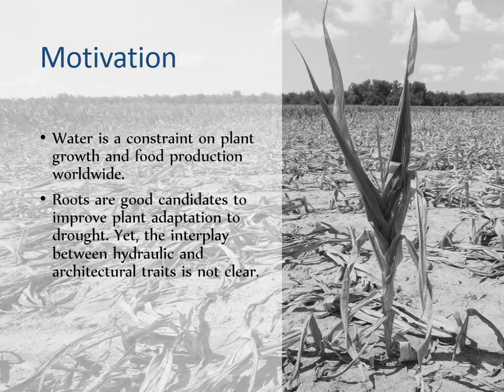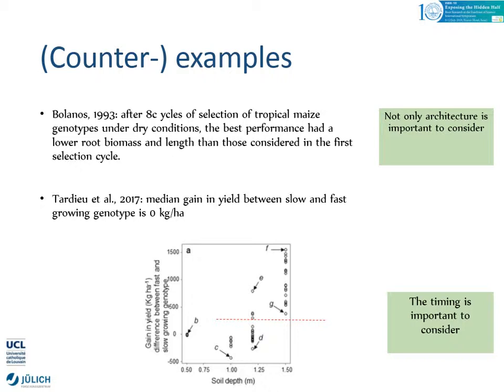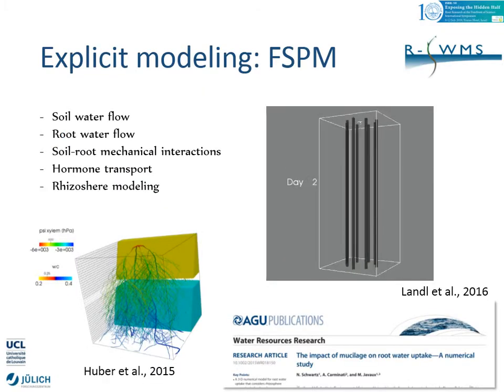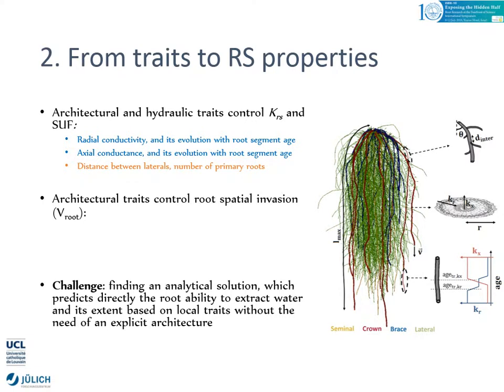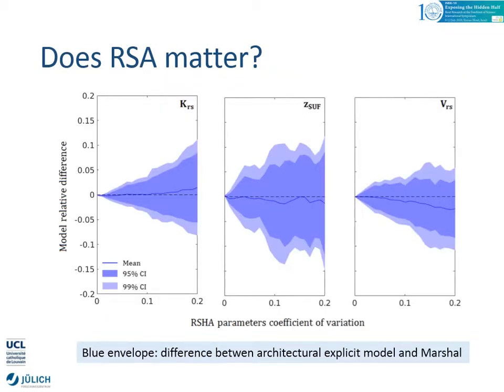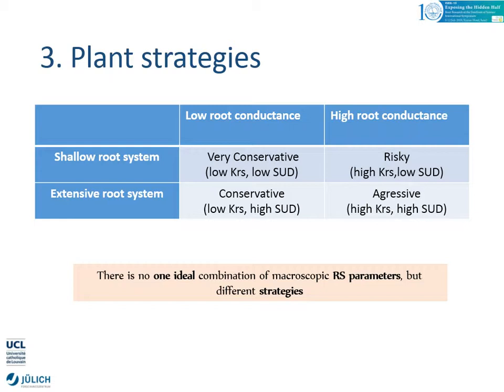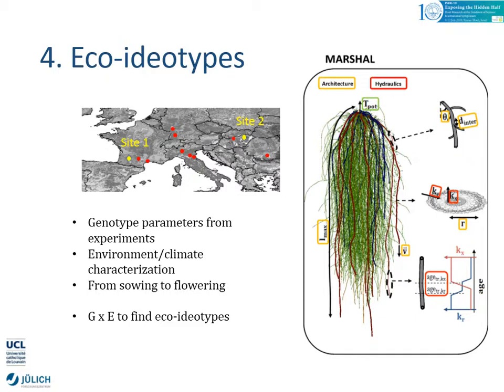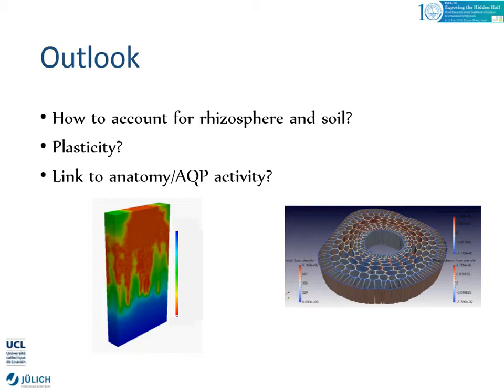Mathieu Javaux, Université Catholique de Louvain, Belgium, Forschungszentrum Juelich GmbH, Germany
Does Root Architecture Matter in the Quest of More Efficient Capture of Soil Water by Plant Roots?